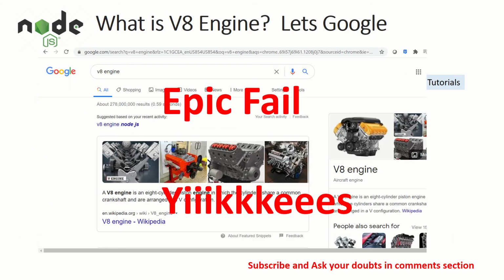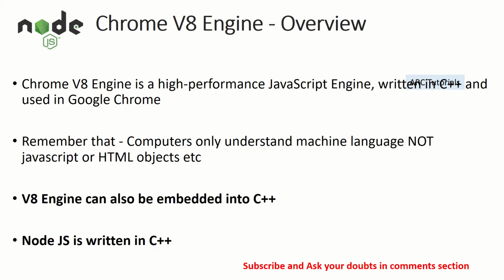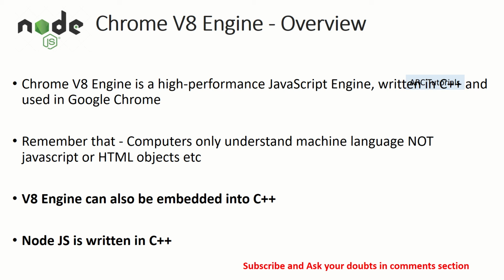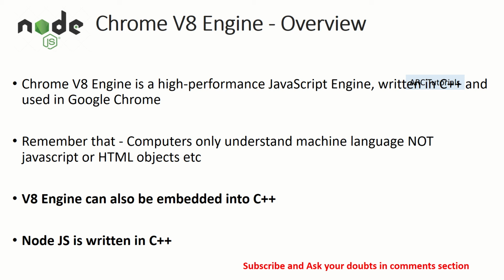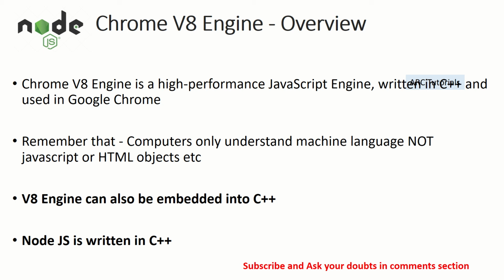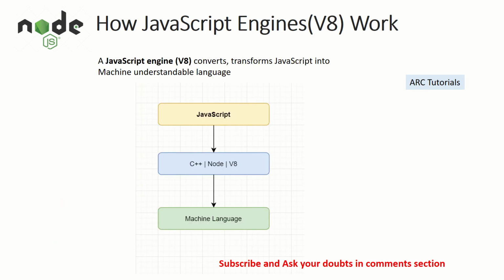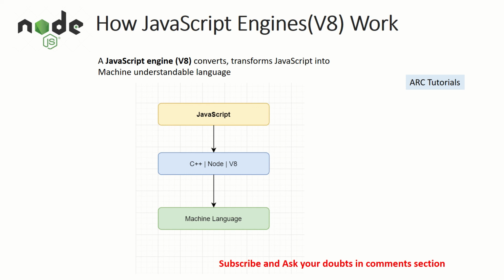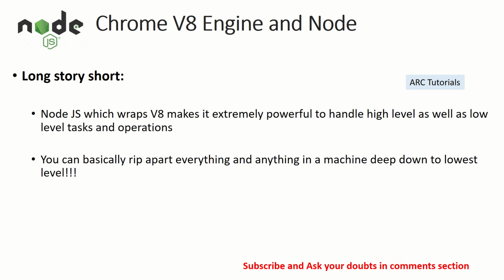Node JS Tutorial For Beginners #3 - Chrome V8 Engine